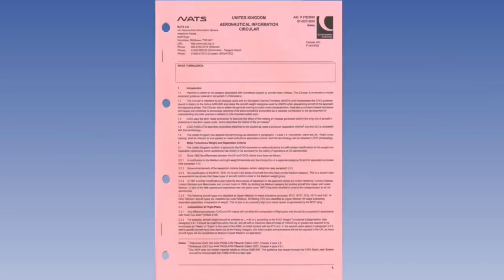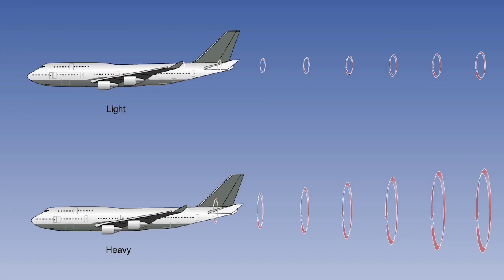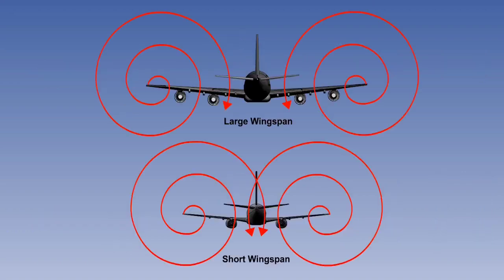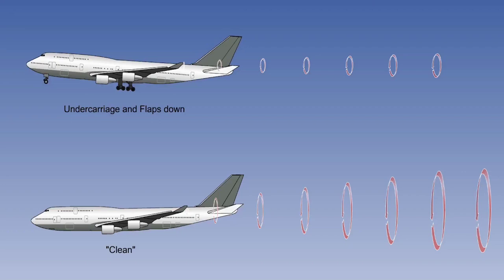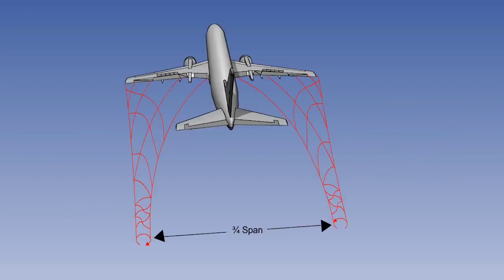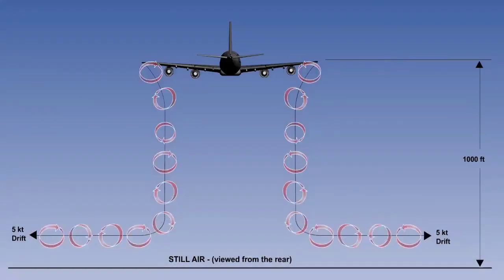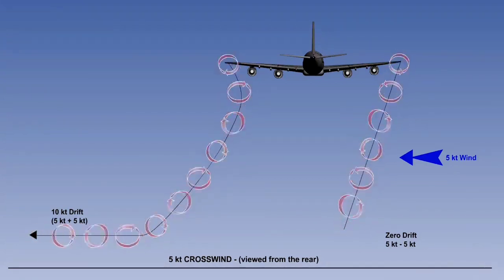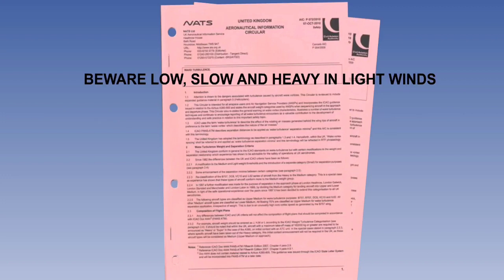EASA PART 66 MODULE 8 2 15 Aircraft Turbulence Lift Wake Turbulence Theory Of Flight Lecture 15